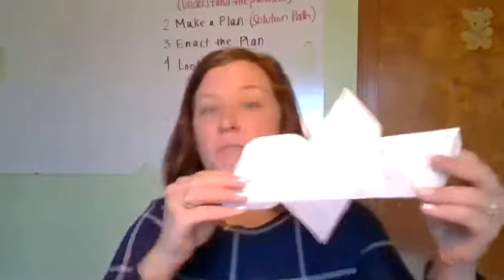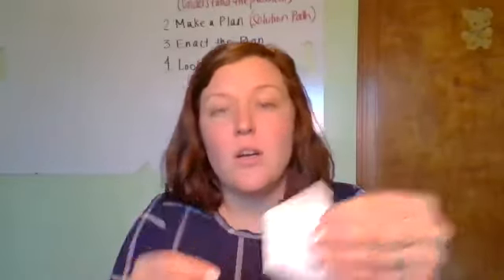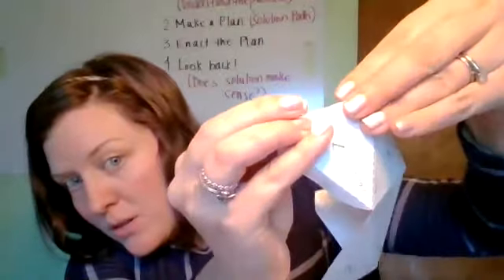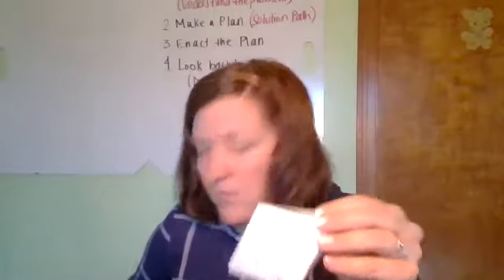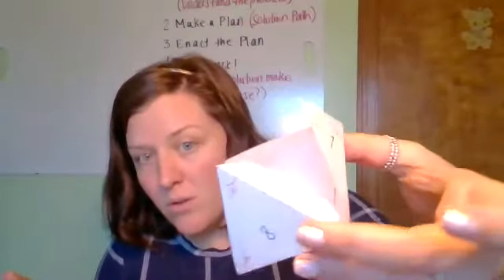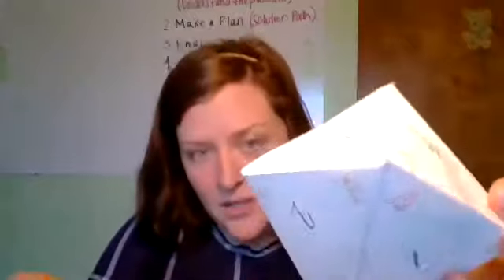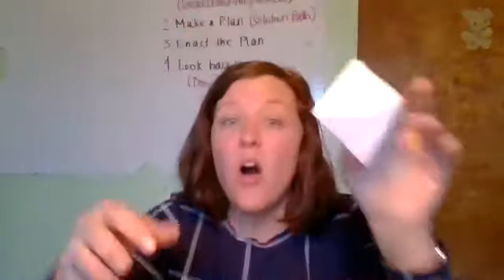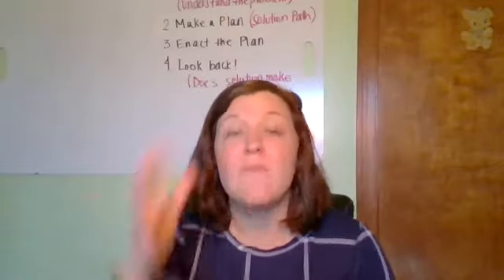Constructing an Octahedron from the Net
Start with the net from homework 12 and follow the instructions in the video. This video also shows how to calculate the internal angle sum at a vertex.